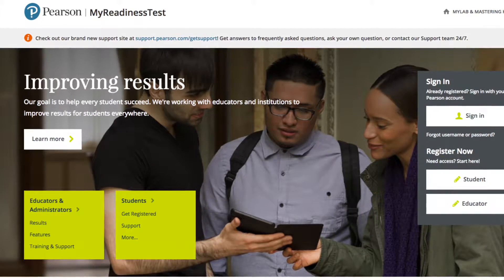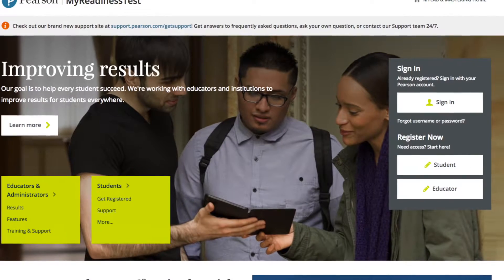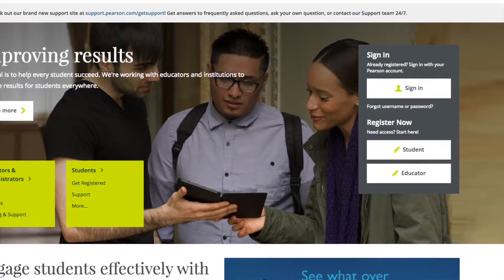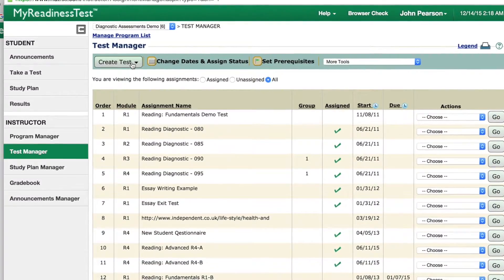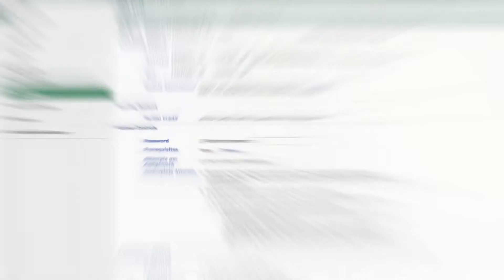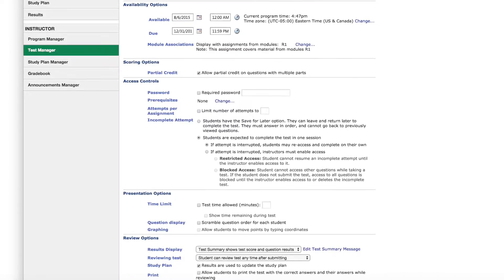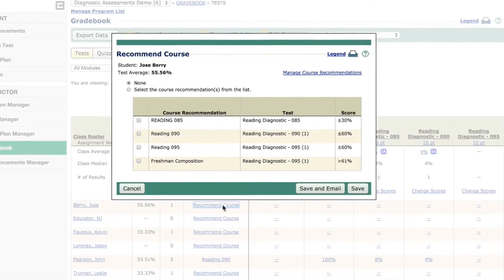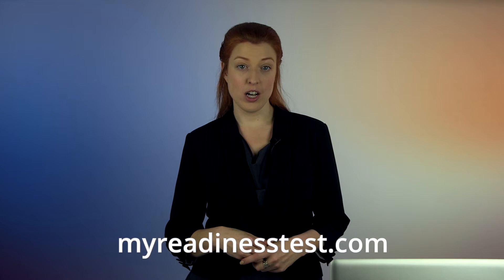My Readiness Test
Tour some of the valuable features in My Readiness Test.